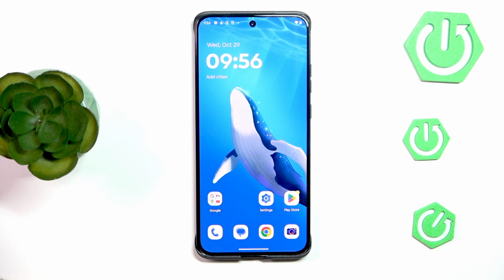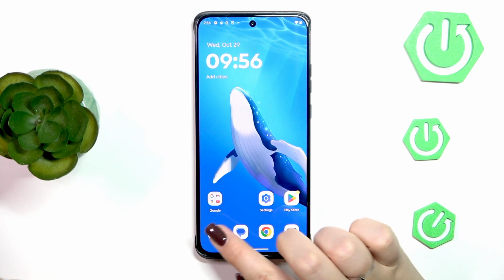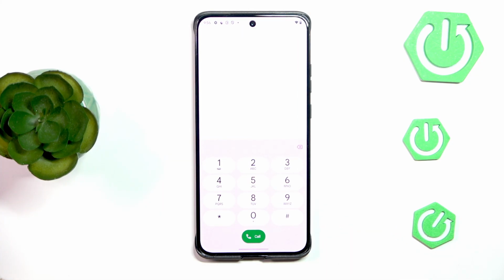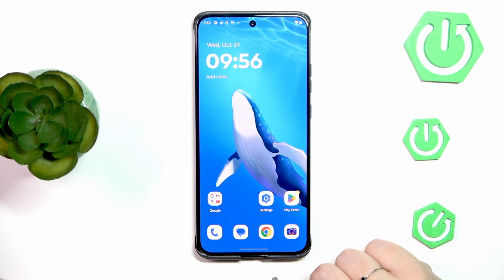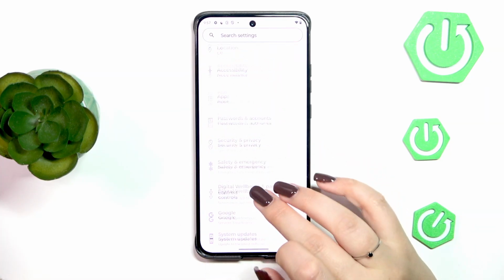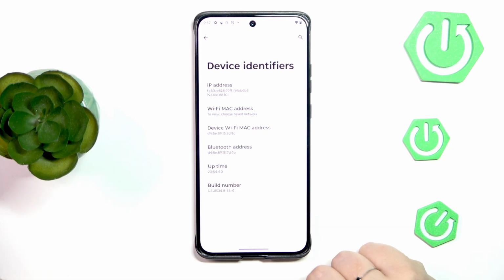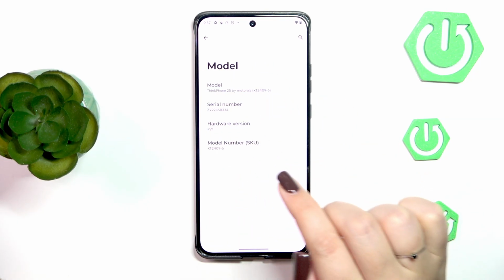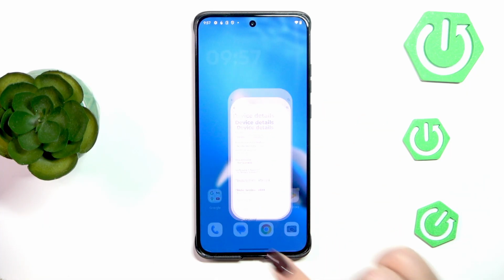MOTOROLA ThinkPhone 25 – How to Check Serial Number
If you need to find the serial number on your MOTOROLA ThinkPhone 25, this video will show you two easy methods to locate it. Whether you want to check your device’s serial number for warranty, support, or registration purposes, you’ll learn how to access it quickly using the dialer code or through the settings menu. We’ll guide you step by step so you can easily find the serial number on your MOTOROLA ThinkPhone 25 without any hassle.

How to check serial number on MOTOROLA ThinkPhone 25?
How to find device serial number in MOTOROLA ThinkPhone 25 settings?
Where is the serial number located on MOTOROLA ThinkPhone 25?

0:00 Introduction
0:10 Checking serial number using dialer code (*#06#)
0:25 Finding serial number in device settings
0:48 Viewing serial number under device details
0:59 Conclusion